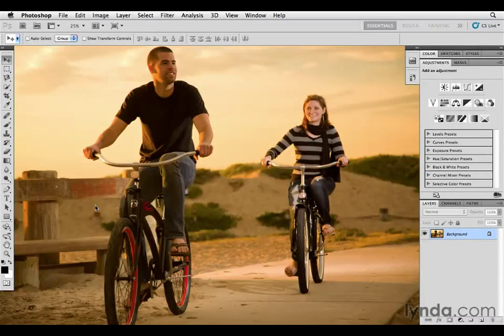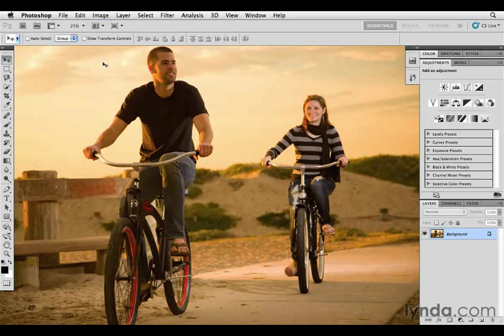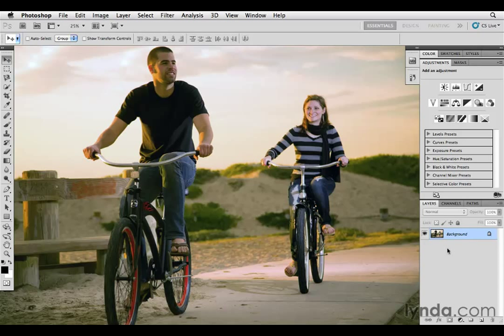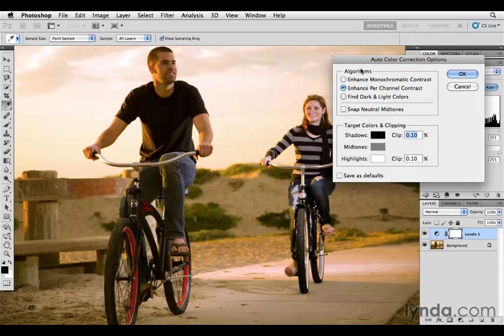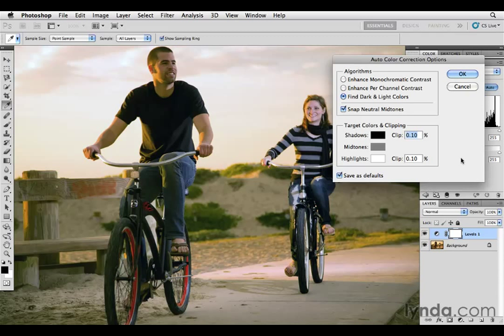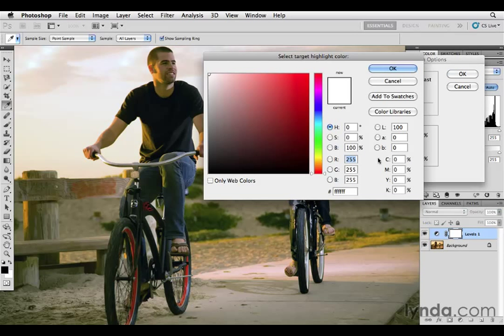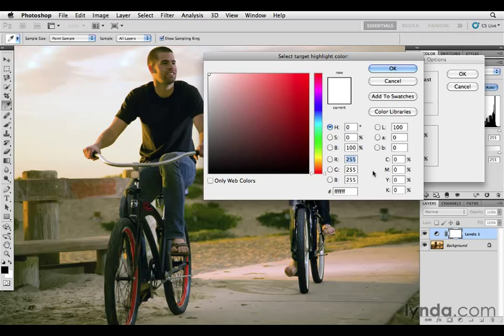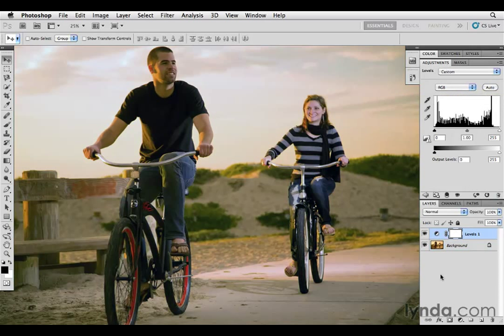Photoshop CS5 Tutorials-16 Tone and Color Correction with Adjustment Layers 5.Auto Color